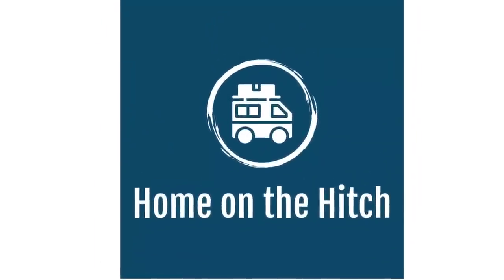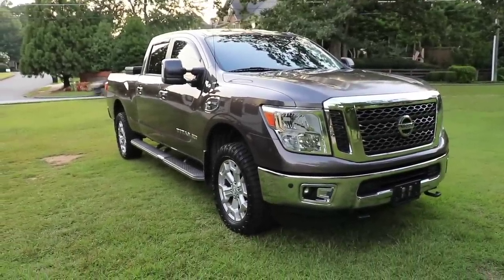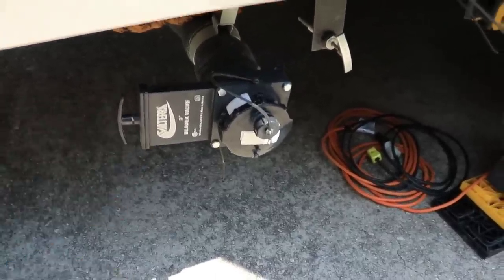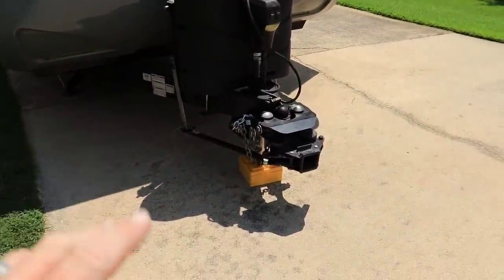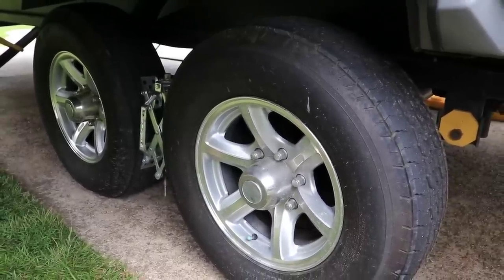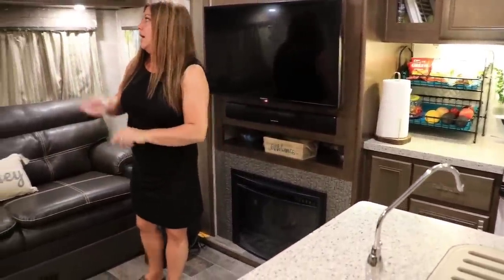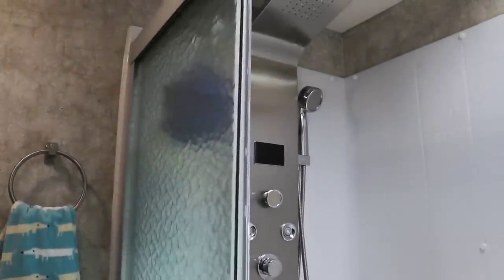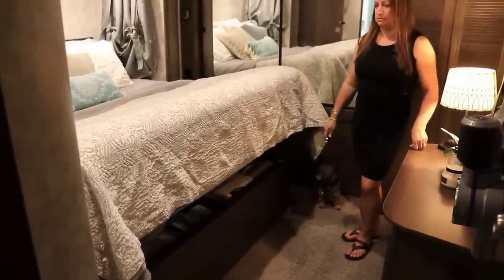Extremely Nice Open Range Travel Trailer RV! Open Range 323RLS